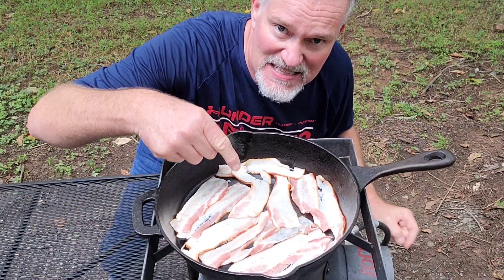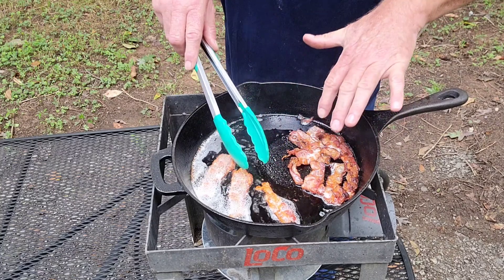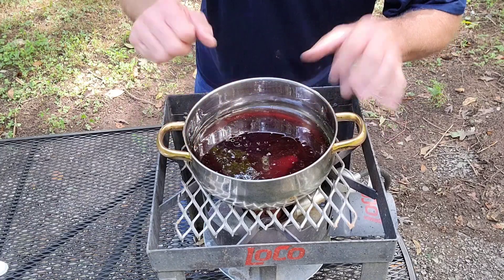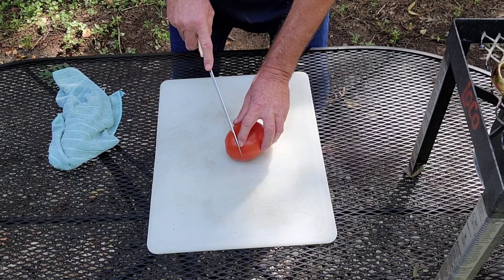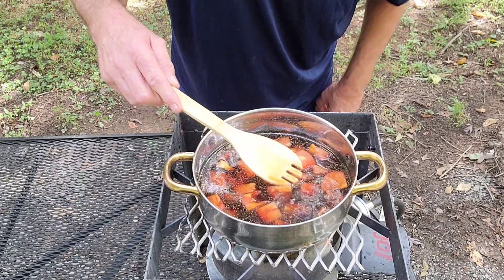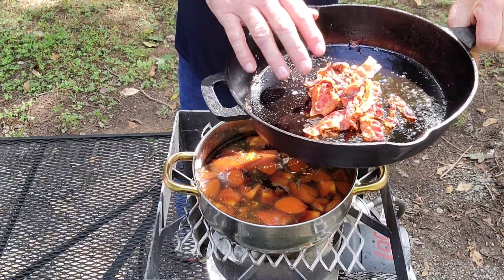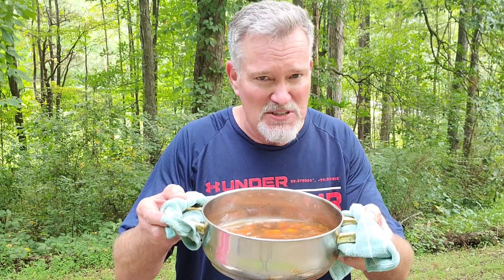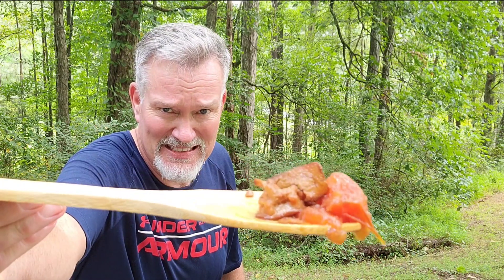OLD RECIPE THAT IS A MUST TRY!!💥💯 BACON EYE GRAVY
As a Child Momma made this Gravy combo often..I used to love to sop her biscuits in it..if You've never tried it..You might ought too..it's that good!